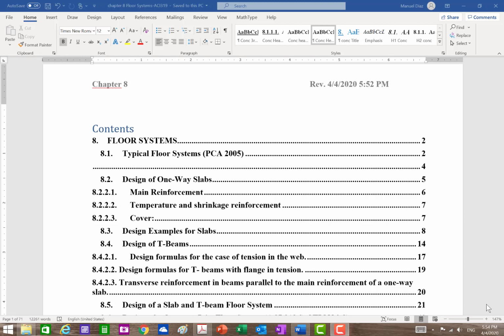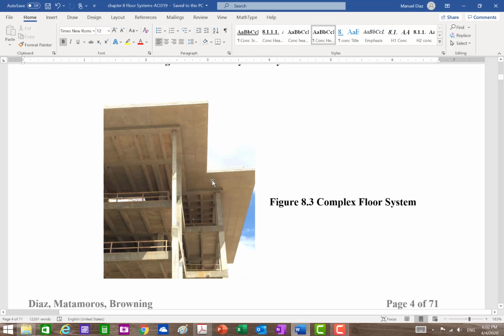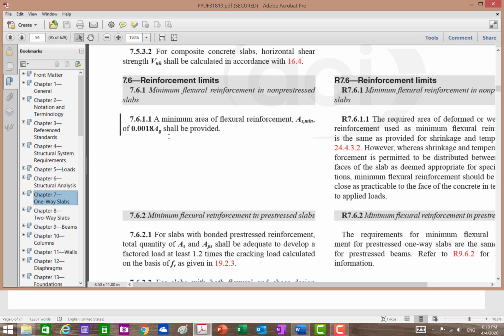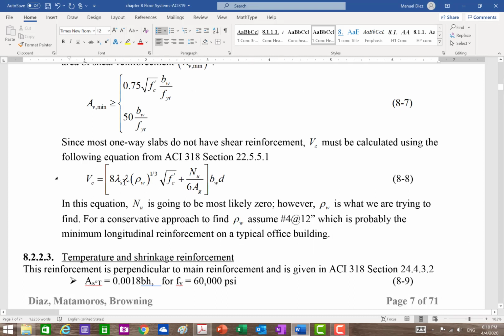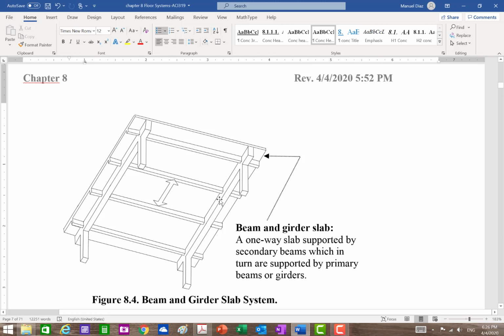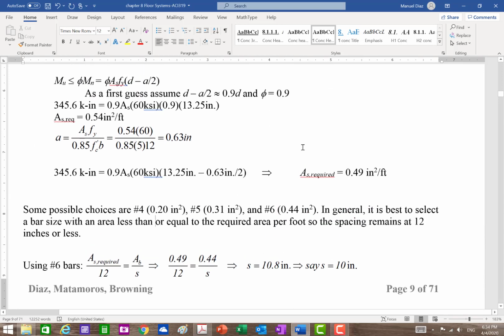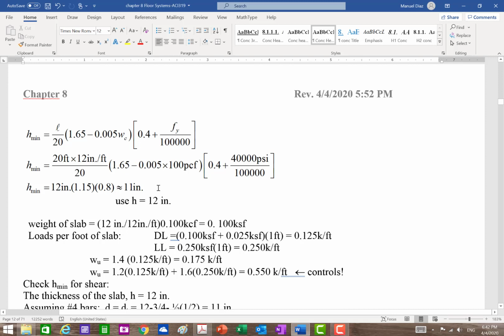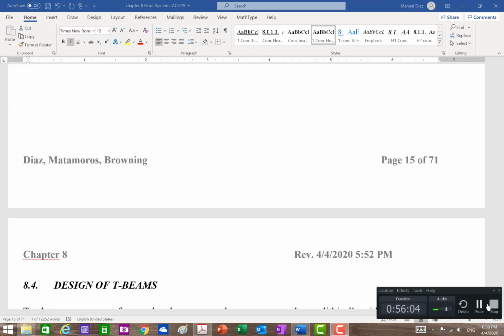Reinforced Concrete Chapter 8 Part 1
Floor Systems